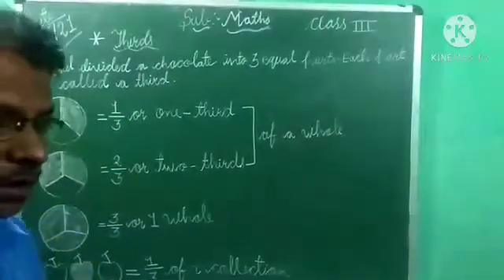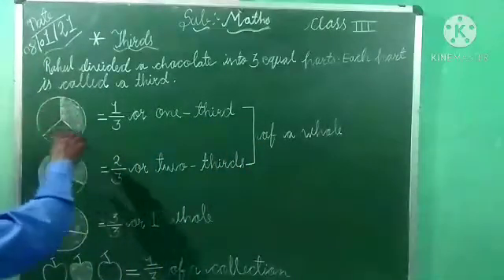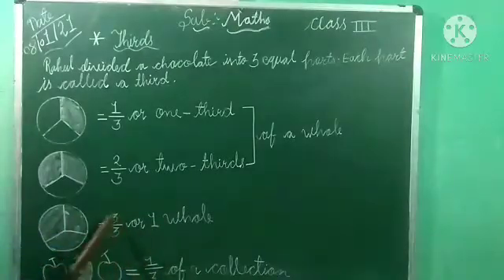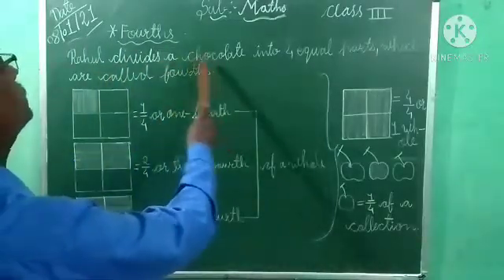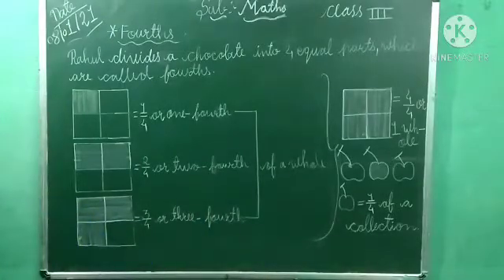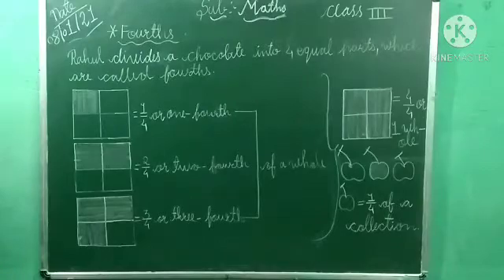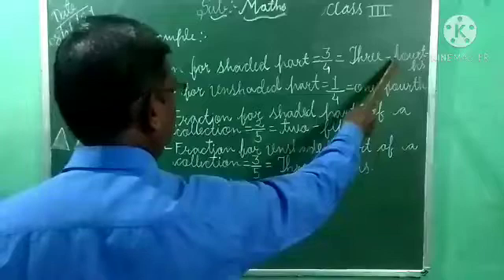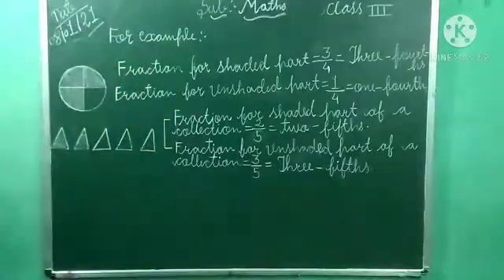Class 3 {lesson 8 part 2}